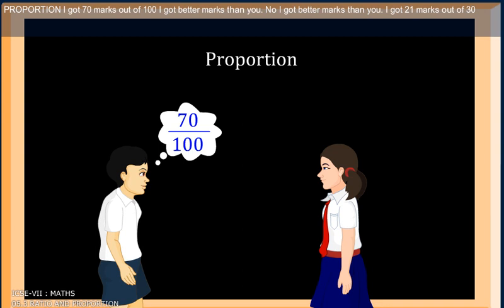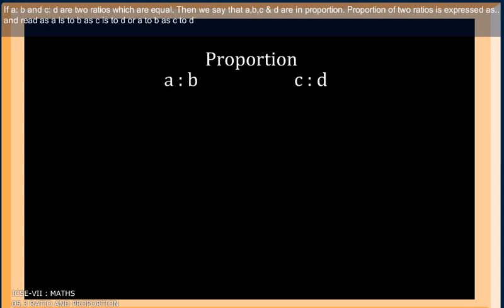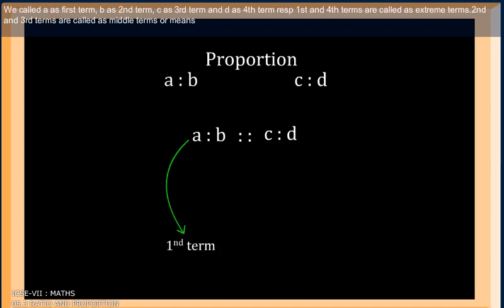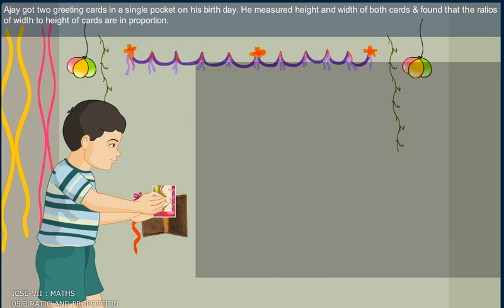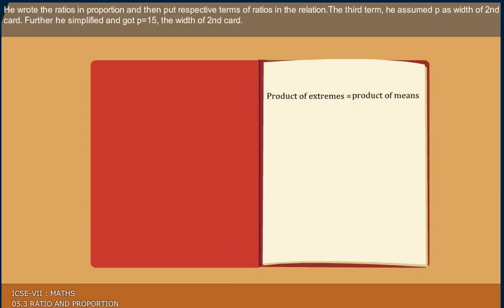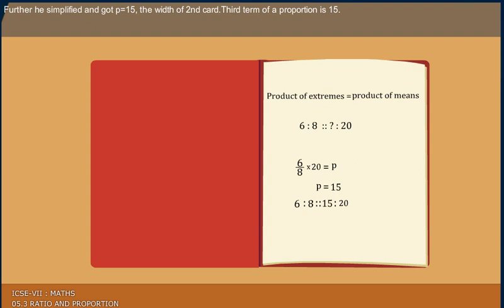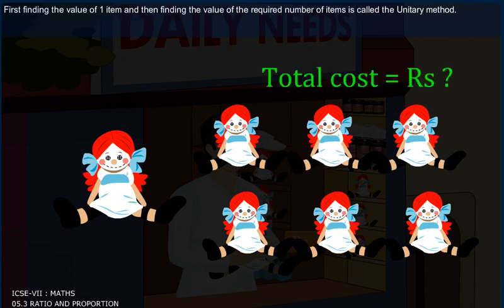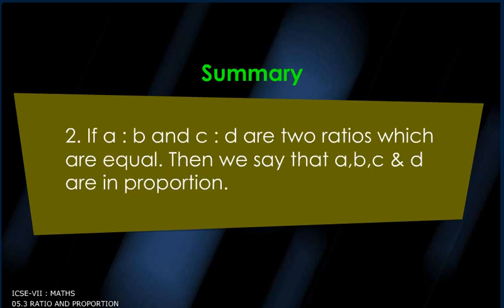RATIO AND PROPORTION 3